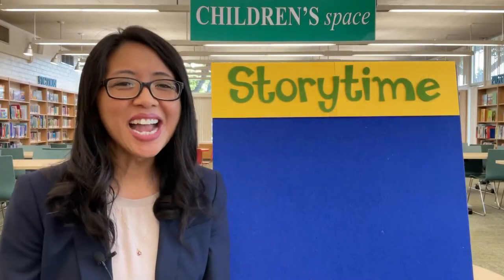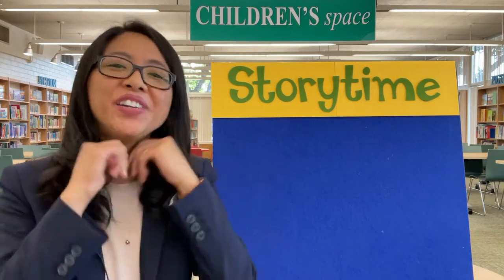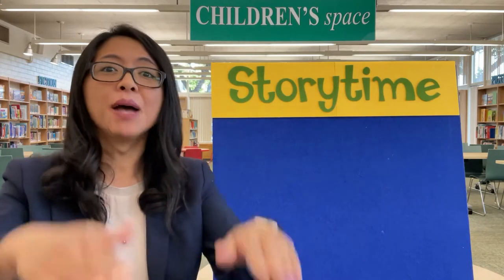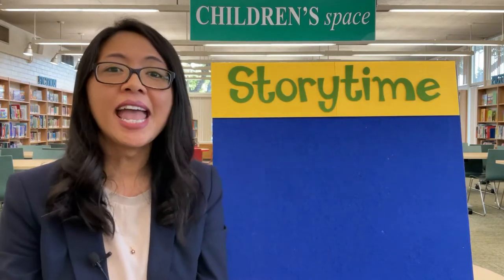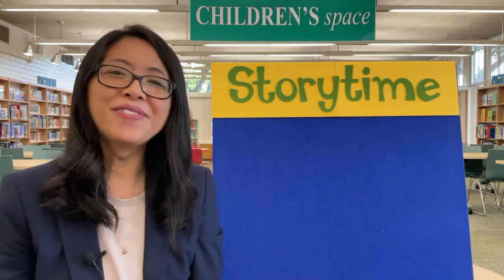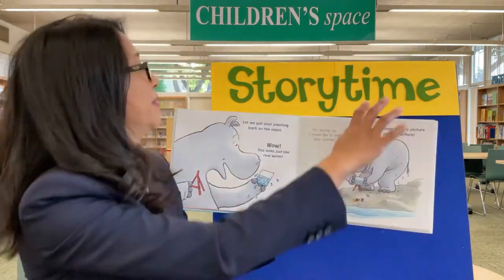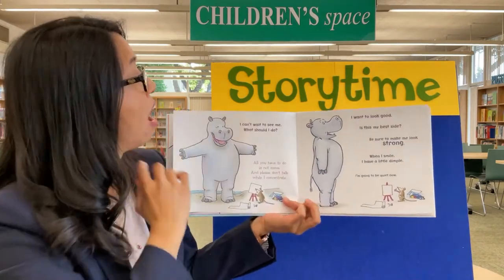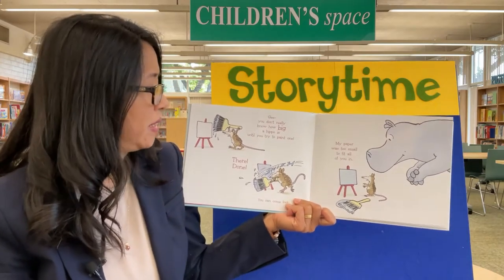It’s Painting Time! Storytime with Ms. Vivian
To find the books in this video check out our catalog
-- It’s Painting Time! Storytime with Ms. Vivian - Librarian at Casa Verdugo, Glendale Library Arts & Culture - Glendale, CA. Check out the featured books for free with your Glendale Library card:

Children's Summer Reading Challenge
Reading Colors Your World
June 1 – August 31, 2021
Read books and complete fun activities this summer. Sign up on Beanstack to earn tickets to enter opportunity drawings for great prizes!
We have reopened Glendale Central Library, Brand Library & Art Center, and Montrose Library for limited in-person services.
for hours of operation and additional information. We hope to see you soon!
Be The Change Series
Inclusion, Diversity, Equity, Antiracism
To learn more about Glendale Library, Arts & Culture and to visit our virtual library, go